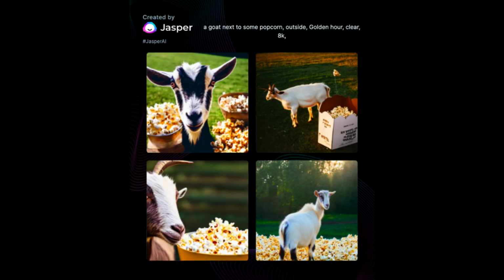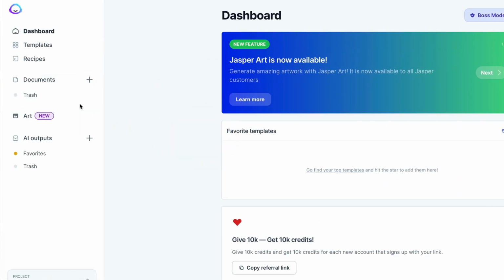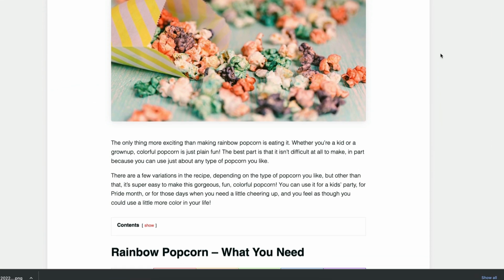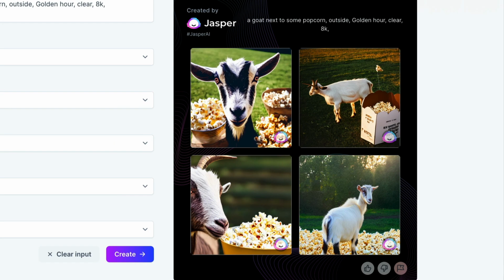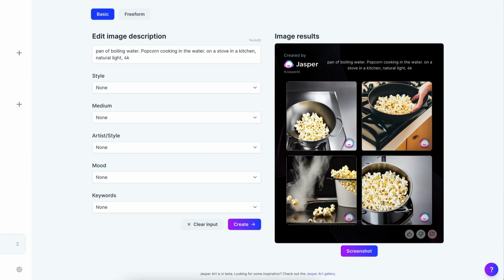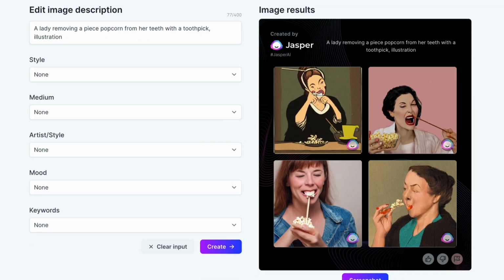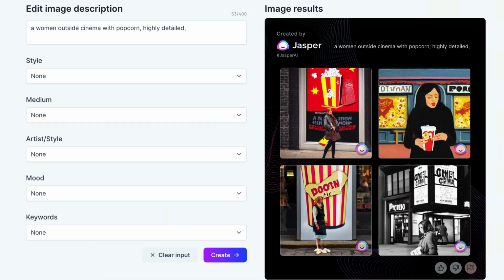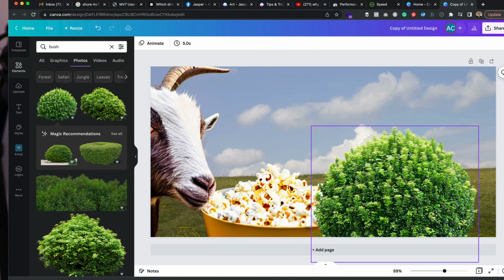ENDLESS IMAGES for YOUR NICHE WEBSITE! - Jasper.ai ART first look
Images for niche websites! Jasper has just released their new ART feature that enables you to create images using AI! I've been testing it out, and in this video I share with you my thoughts on this exciting technology.

Timings
00:00 Introduction to AI ART
01:58 Get Jasper
03:24 Example images I created for my sites
05:44 Images that didn’t quite turn out right
06:43 Images with people fails
07:39 Is Jasper.ai worth it?